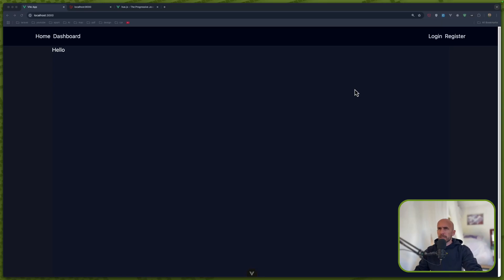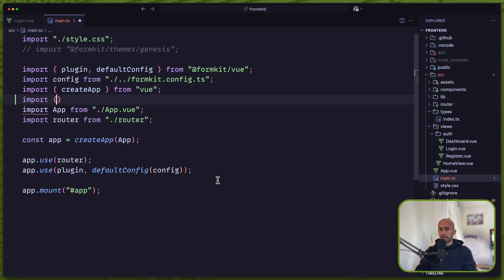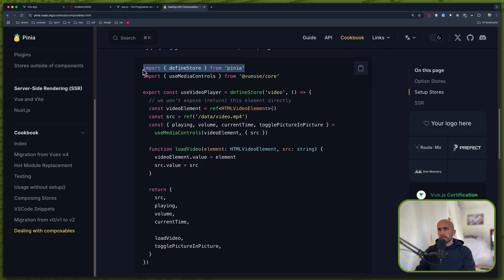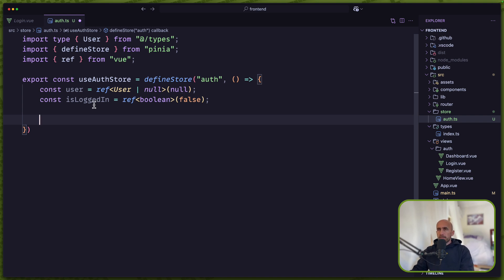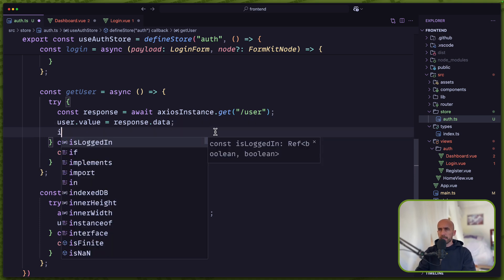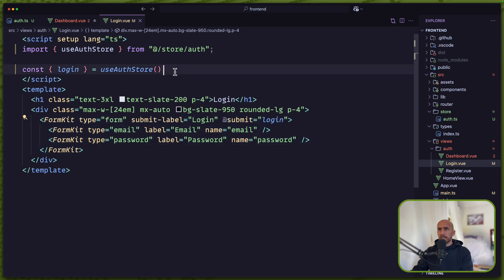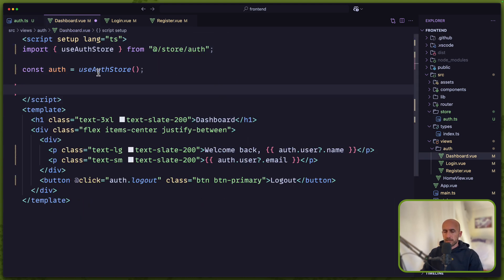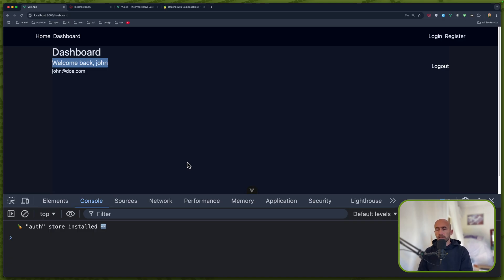10 Create Pinia Store - Laravel VueJS Tutorial 2025